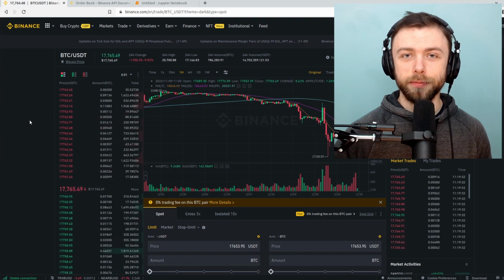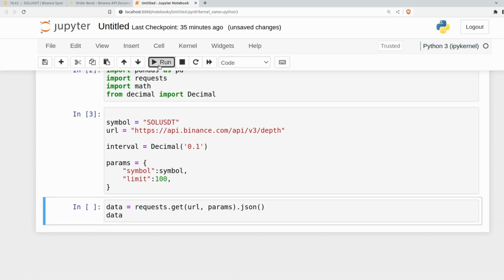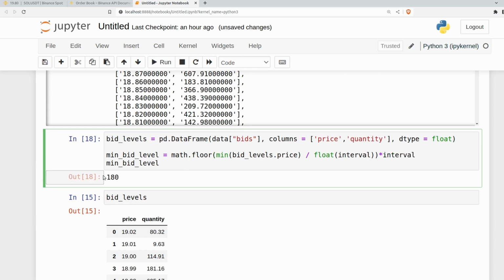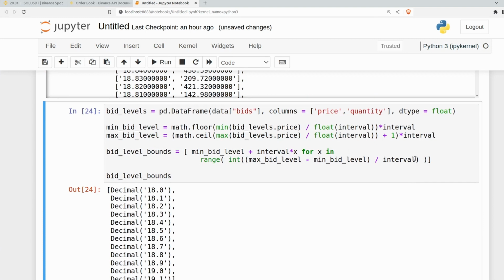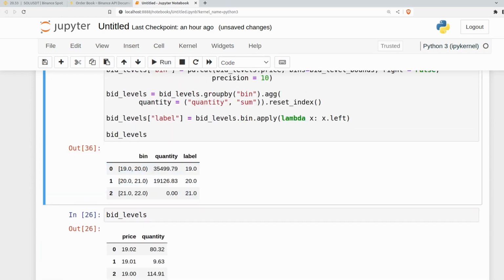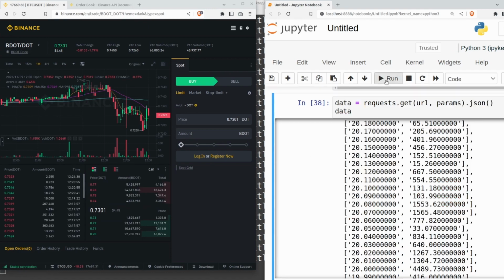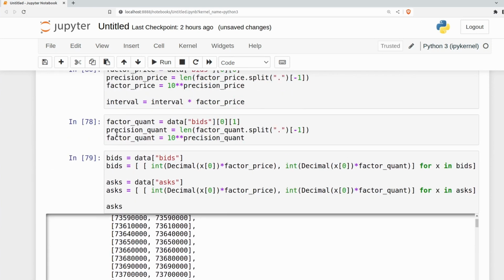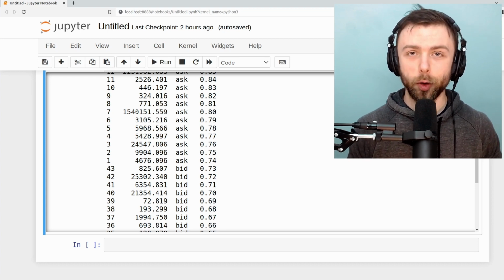Aggregating Orderbook levels in Python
We take an orderbook snapshot from Binance, and aggregate it to various levels of price granularity using python. We take special measure to avoid problems created by floating point numbers, and provide an alternative using only integers at the end.

Timestamps:
00:00 - Intro
02:06 - Pulling our market depth snapshot
06:42 - Aggregating using Floats
33:19 - Using Integers to reduce floating-point errors